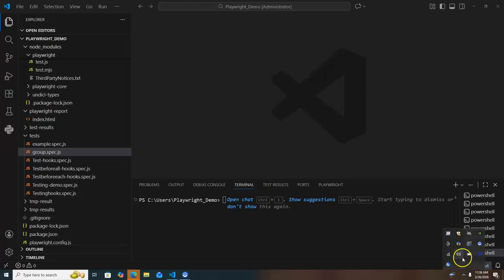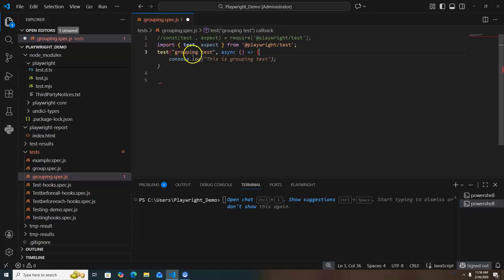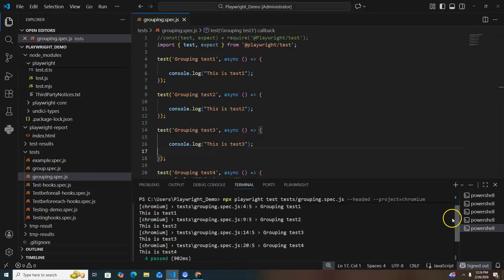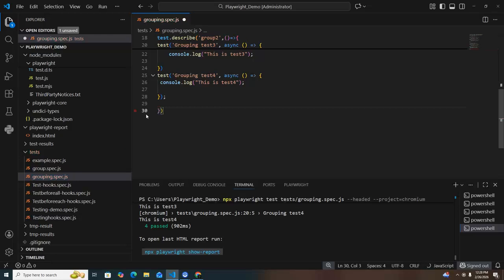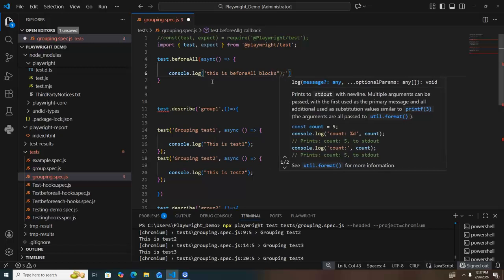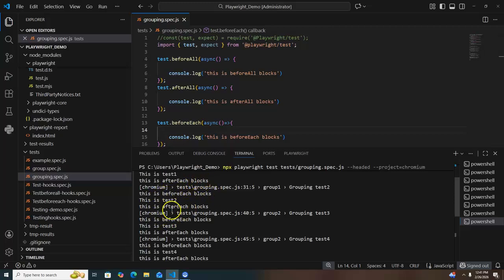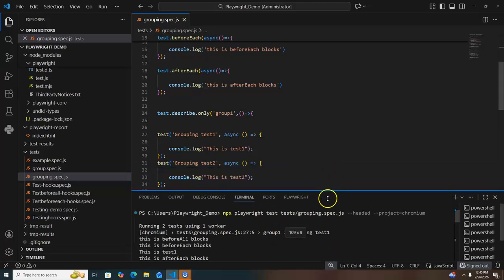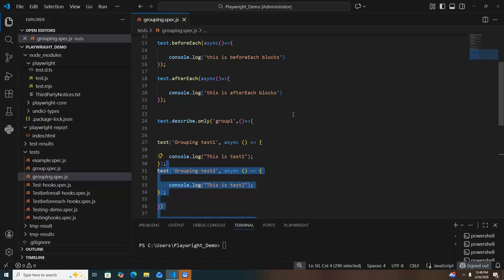Grouping in Playwright